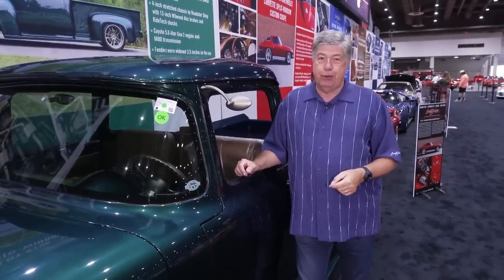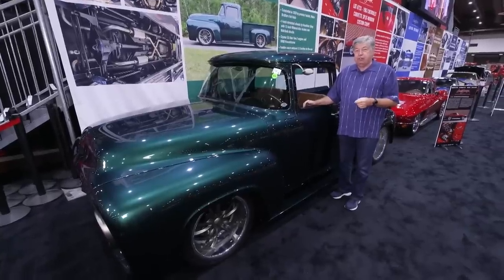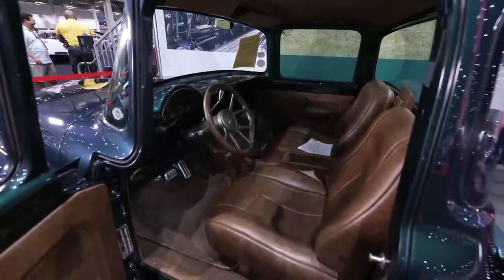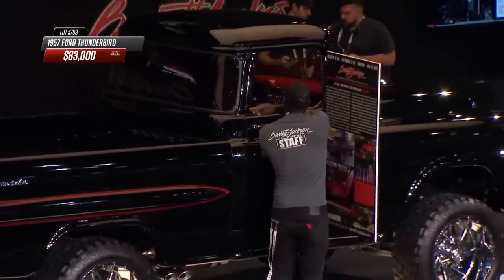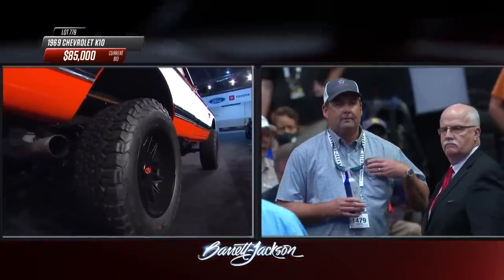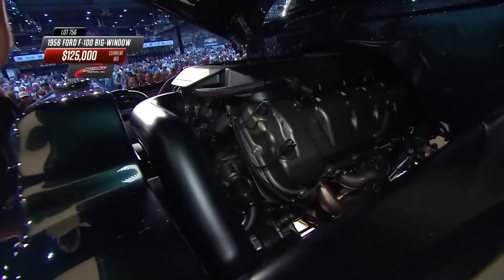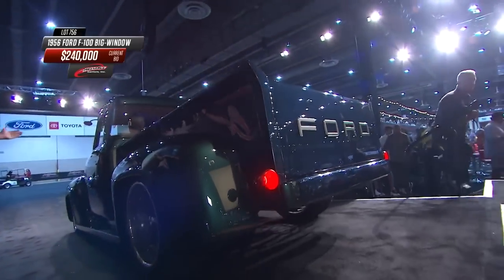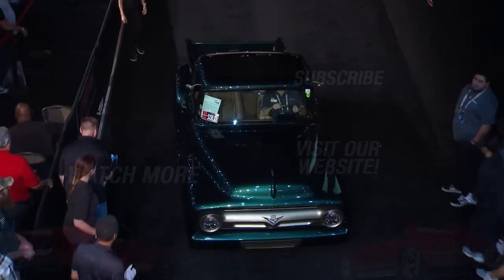SOLD! Texas Trucks - BARRETT-JACKSON HOUSTON 2021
Texas sure knows how to do it big when these trucks rolled through our Houston auction in September. This 1956 Ford F-100 Big Window Custom, 1959 Chevrolet 3100 Custom, and 1969 Chevrolet K10 Custom pickups showed everyone that Texas knows trucks.

Chapters:
00:00 - Texas Trucks with Mike Joy
01:30 - Lot 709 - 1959 Chevrolet 3100 Custom Pickup
02:46 - Lot 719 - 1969 @Chevrolet K10 Custom Pickup
05:12 - Lot 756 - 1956 @ford F-100 Big-Window Custom Pickup